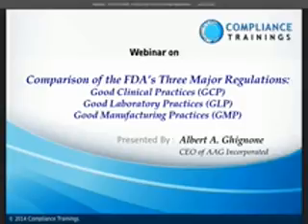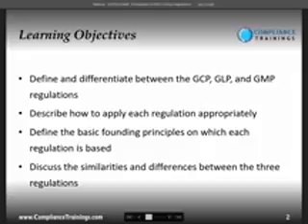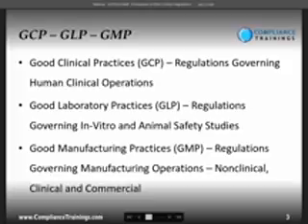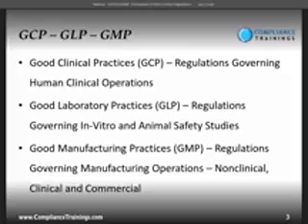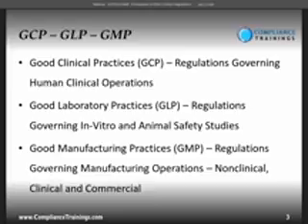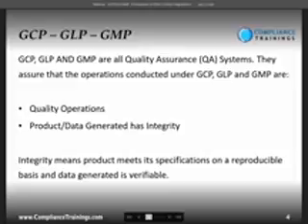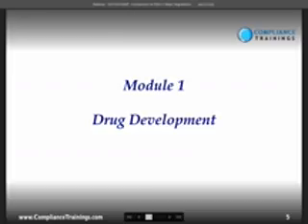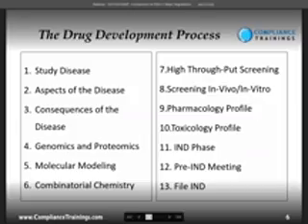Comparison Of The FDA's Three Major Regulations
Comparison Of The FDA's Three Major Regulations GCP, GLP and GMP